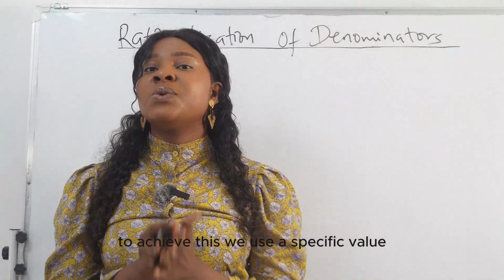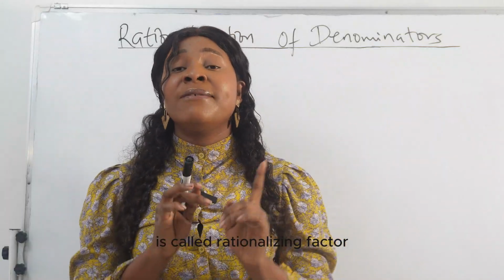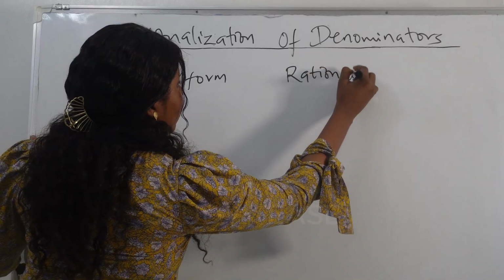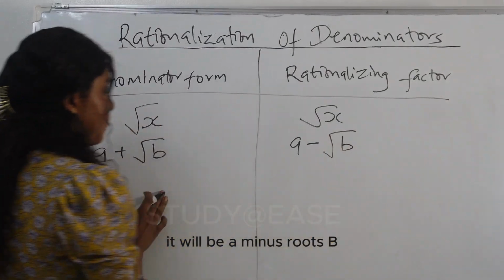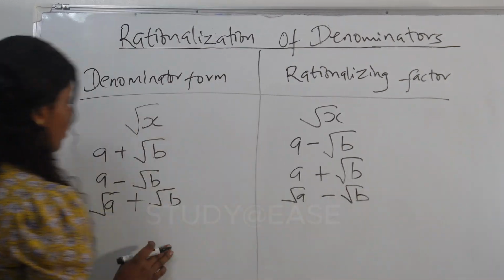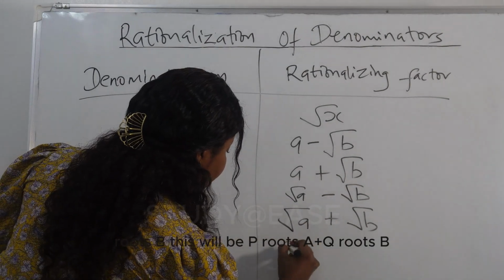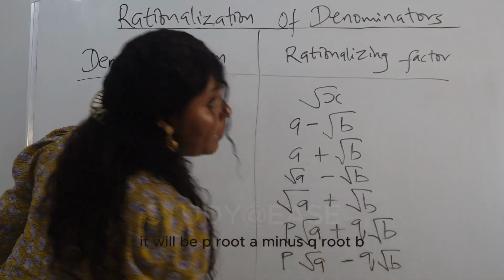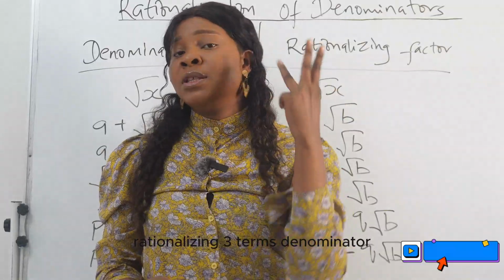RATIONALIZATION OF DENOMINATORS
Rationalization of Denominators is a key concept in algebra that helps simplify fractions by eliminating radicals (square roots, cube roots) from the denominator.

In this video, we break it down step by step:
🔹 What is Rationalization? – Understanding why we remove radicals from denominators.
🔹 How to Do It? – Methods for simple square roots and more complex expressions.
🔹 Examples & Tricks – Learn easy techniques to solve problems efficiently.

By the end, you’ll be able to rationalize any denominator with confidence! Watch and learn.